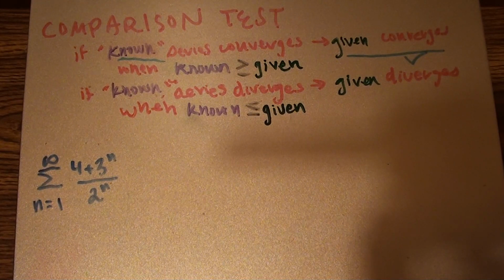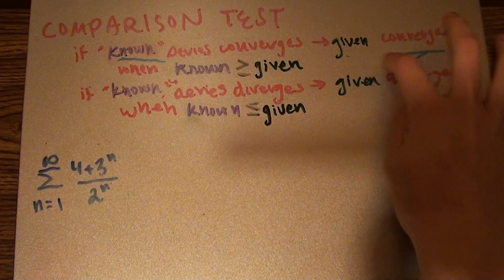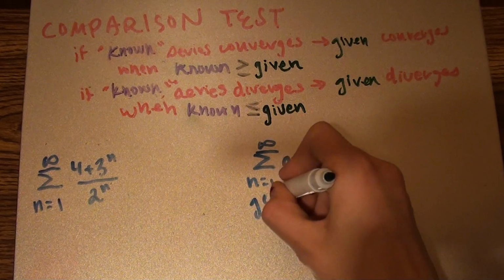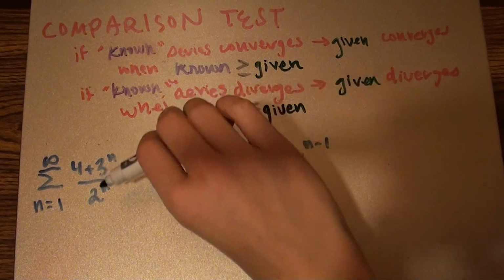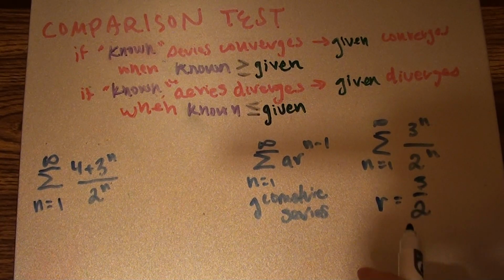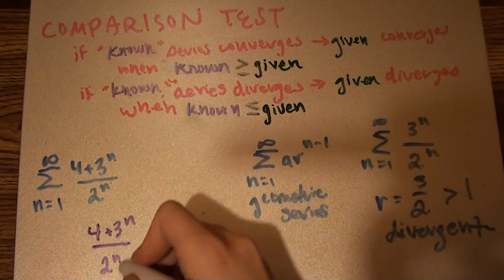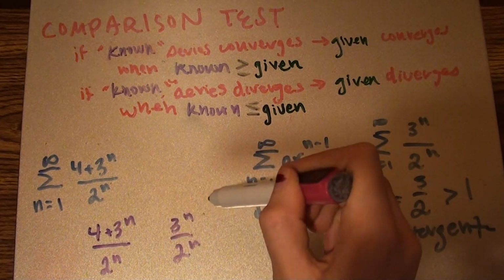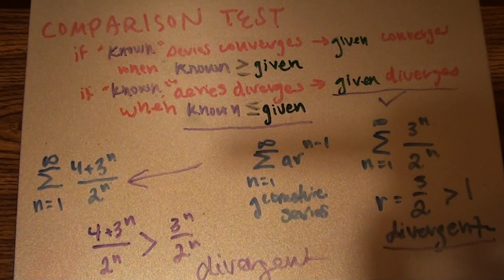Math 162 11.4 Comparison Test (C)